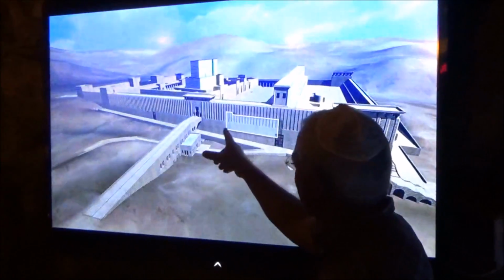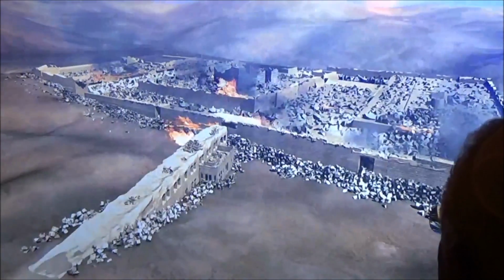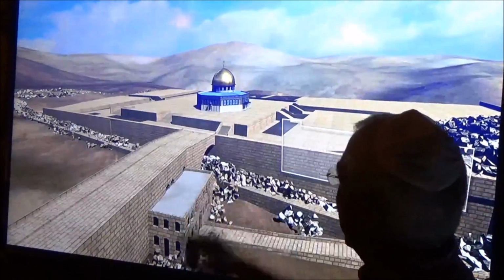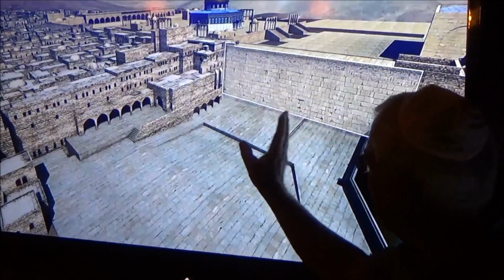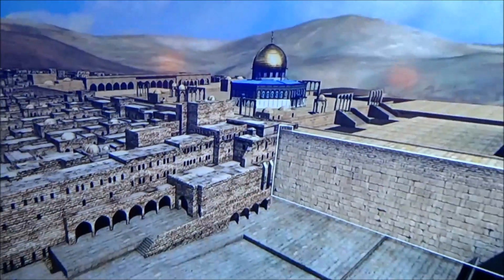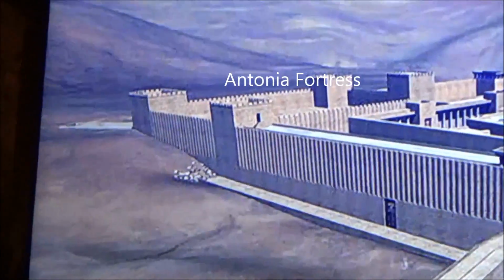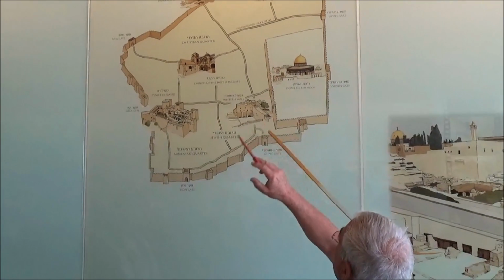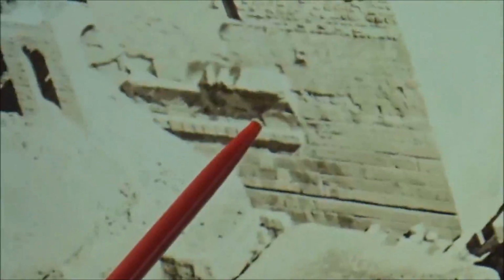The Western Wall, The Temple Mount History (Part 2 of 5 - Animation)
This video begins in an area in the Western Wall Tunnels.  It is an animation of the building of the Second Jewish Temple, access to the Temple by arches and the Southern Steps, and areas for ritual purification.  It depicts the destruction of the Second Jewish Temple, and, later, the building of the Muslim Dome of the Rock  (It is a continuation of Part 1 that used a three-dimensional model to demonstrate the buildings on Mount Moriah, the Temple Mount.)